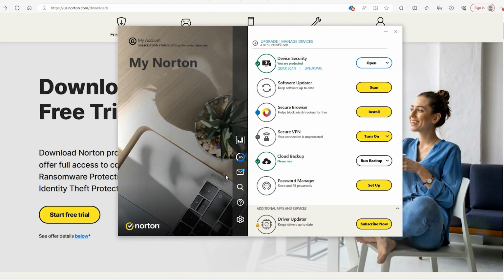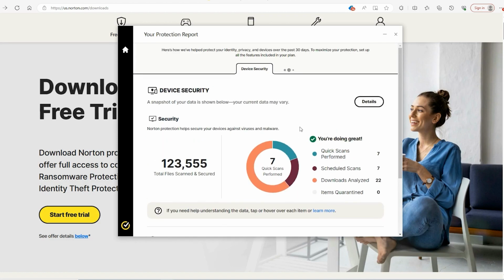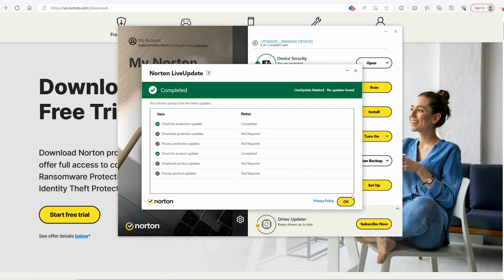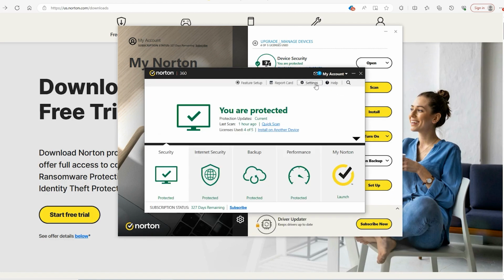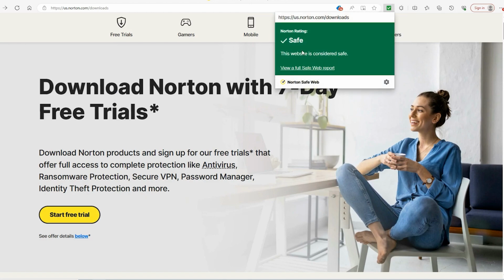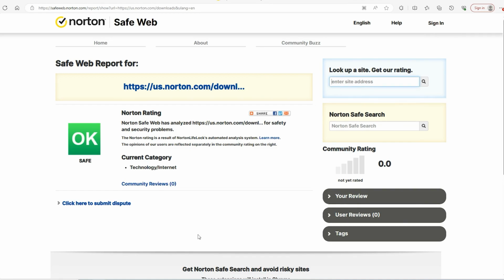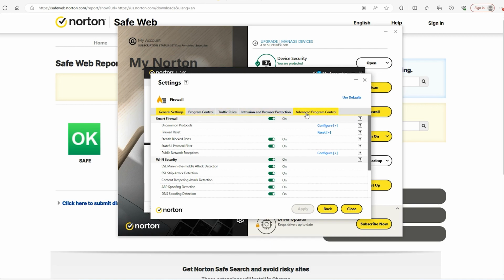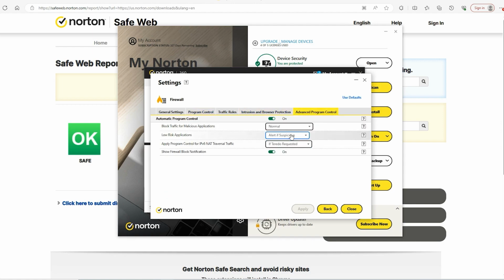How Does Norton Antivirus Protect Your Device?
How Does Norton Antivirus Protect Your Device? Explore the world of Norton's device security – your shield against online threats. Learn how to keep your digital life safe!

All right, ladies and gentlemen, welcome to the channel. If this is your first time here, then welcome. And if it's not, then welcome back. So in today's video, what we're going to be talking about is device protection. So things like the Norton report card, Norton safe web, as well as how to activate your firewall. But in the case that you don't have Norton and actually want to try it out over the course of the video, then if you want to do that, go to the link in the description below. So you can try it. Let me just scroll back here any of these four options. And you know, there's all the features available. And now let's get down to brass tacks. So the first thing we're going to talk about is the Norton report card, which you can find in device security. And so you'll find it right here at the top of this little section. And then essentially, what the report card is that every time something is downloaded, analyzed a scan by Norton, it will provide you with a report here, so it will log it into this section. And I'll give you a brief look at it. So it will log everything that you've done here and see right here gives you all the stats of what it's doing. And so if you want to know what it's doing in the background, then you can check out your report card and following a report card, we're going to want to check out live updates. So we're going to override that. And essentially what live update is, it's a feature that keeps your security software up to date by downloading and installing the latest virus definitions, software updates and security patches. So making sure that all of your software is up to date is really important for protecting your computer from all kinds of threats. And this is actually really handy because I'm guilty of just forgetting to update things. But now that our graces have been saved, let's go to save cam and safe way which you can find under device security settings and save can save can basically manages what has access to your camera and make sure that nobody that shouldn't have access to it can you know intrude on your privacy, so no peeping toms, and you can customize your settings here to your liking. So say sometimes you don't have access to the internet on a particular app, or you know, you work from home, and you have to download something and then you figure out, Hey, I can't access the internet. Well, if that's the case, then you might want to go here and see if you do have allowed and granted for that particular app. And the next thing is advanced program control. So advanced program control really depends on how sensitive you want the firewall to be or how aggressive you want it to be and determine how frequently and what you want it to notify you for. So you can adjust that accordingly. And for low risk applications, you can determine you know, if you want it to alert you at all or alert if it's just suspicious. And so that's a hard word to say suspicious, there we go. So if you want to make sure that that's all under wraps, and that you have your firewall settings, finely tuned, then you can go into here, I would highly recommend it because you don't want to have any holes in your firewall. Right and so I think that's all I really had to talk about. For this video. We've covered everything that I had in mind if you found this video informative, hit that like button and subscribe if you want to help keep the lights on here and also before we go don't forget to go to the description to check out that link to this seven day free trial that you can't find anywhere else and you can check out all these wonderful options and you know see which one suits you best and so yeah, that's all we have for today's video if you found this video informative and interesting then you know consider sticking around so as for now that's all we have in store for you today. If you want to check out our other videos then please check them out and if you have any questions then make sure to leave them in the comment section below. And so until next time, guys, take care and I will see you then.

Hope you enjoyed my How Does Norton Antivirus Protect Your Device? Video.